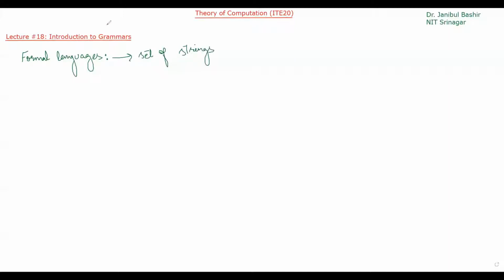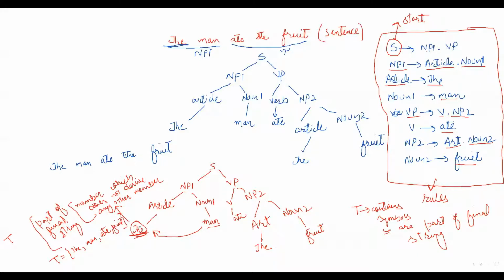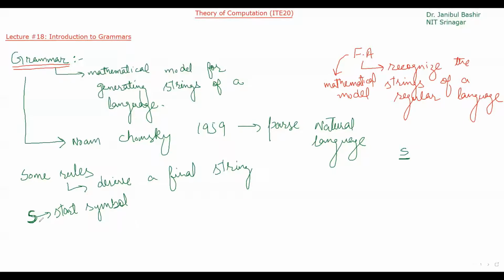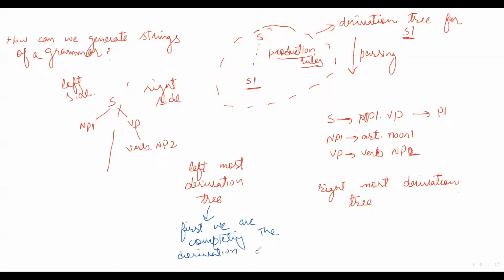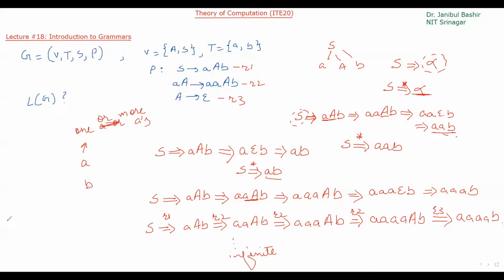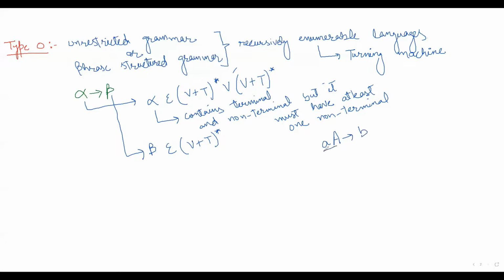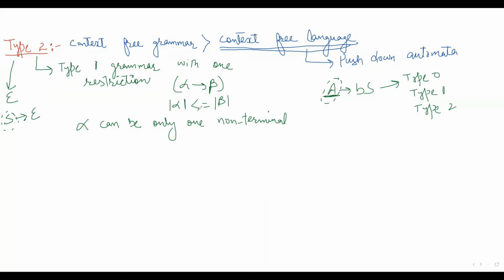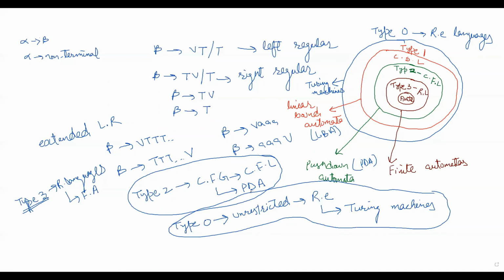Lecture 18 | Theory of Computation | Grammars | Derivation Tree | Different types of Grammars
In this video, we will introduce the formal grammars. We will discuss the formal definition of a grammar, derivation of strings using the production rules, and the different types of grammars. We will briefly discuss the unrestricted grammar, context-sensitive grammar, context-free grammar, and regular grammar -- NIT Srinagar